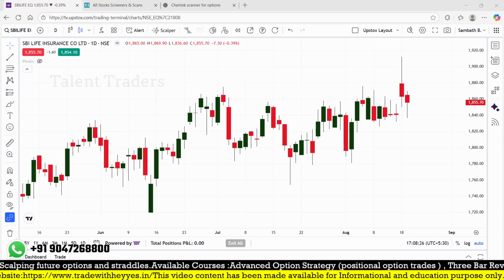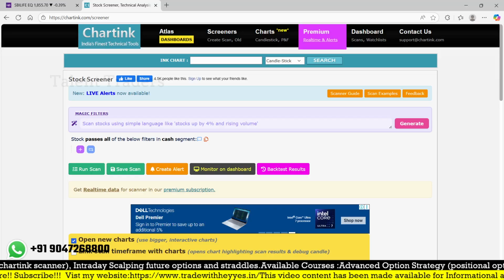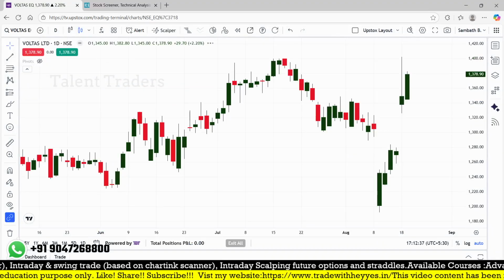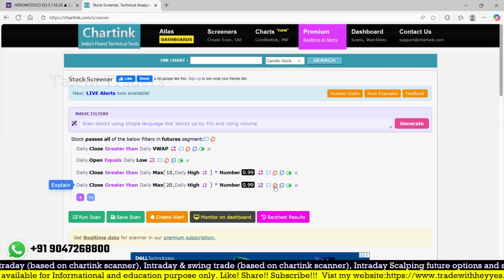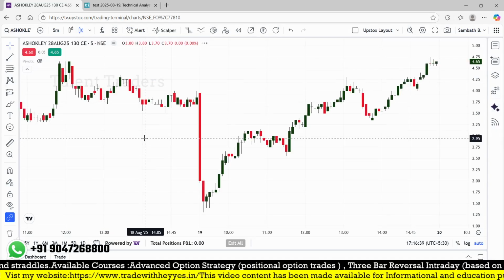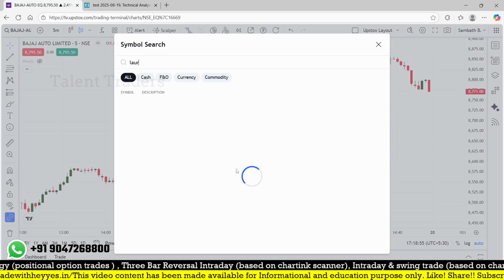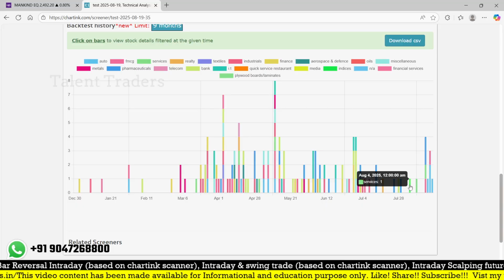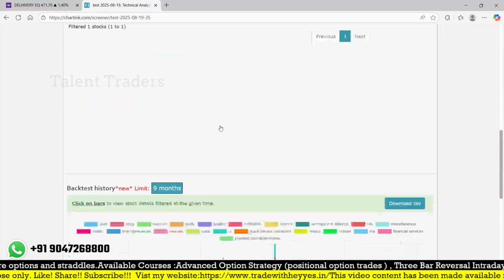Best Chartink Scanner for Option Trading | Chartink scanner creation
In this video/article, I’ll share powerful option trading scanners on Chartink that help identify high-probability trades. These scanners are designed to catch breakouts, momentum moves, and trend reversals in stocks & indices — perfect for option buyers and sellers.